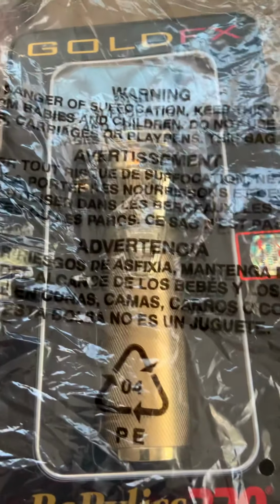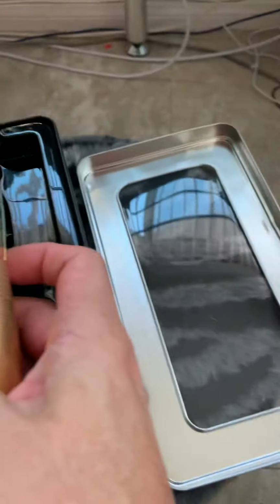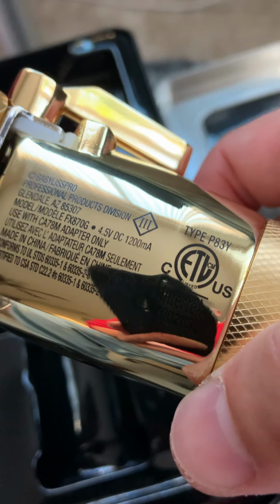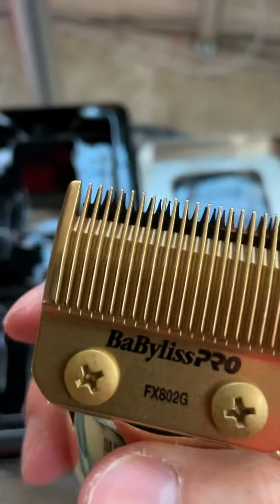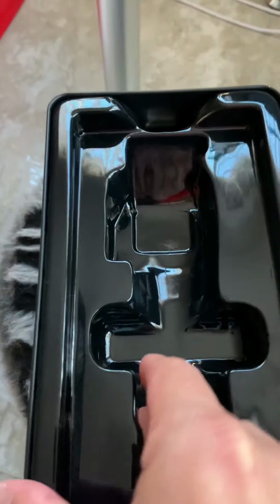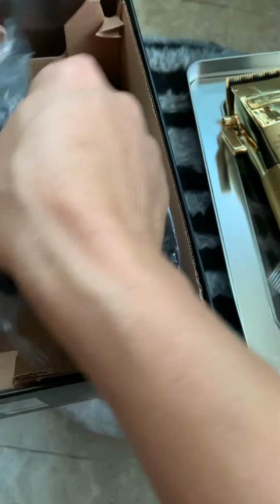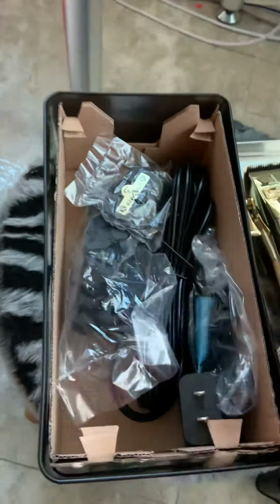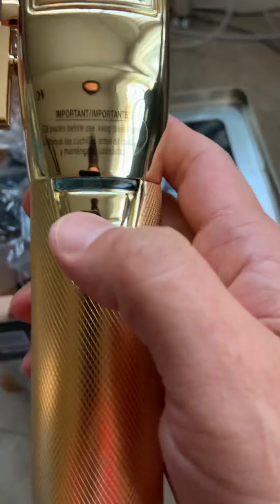A little view on nice gold color Babyliss FX870G cordless hair clipper